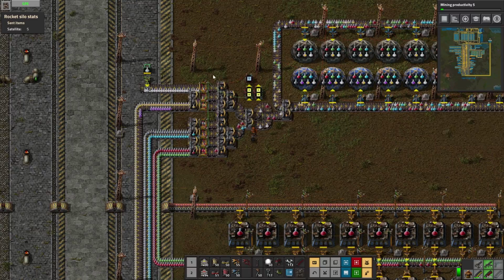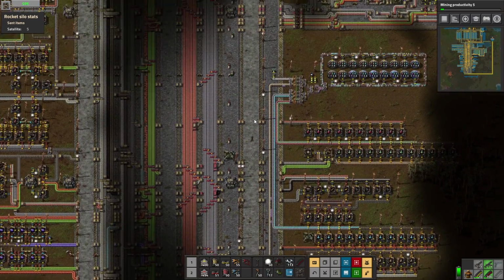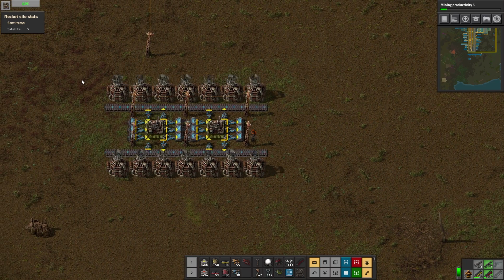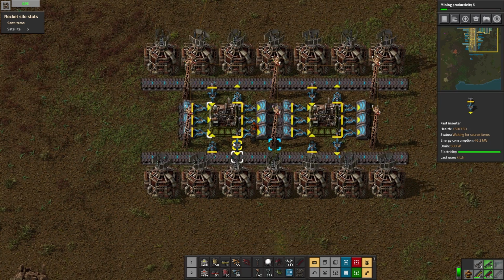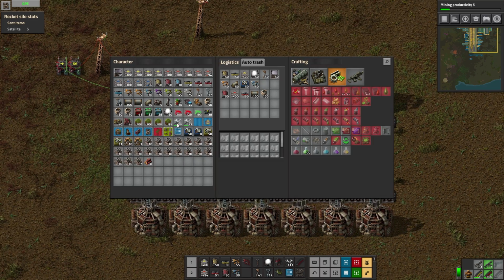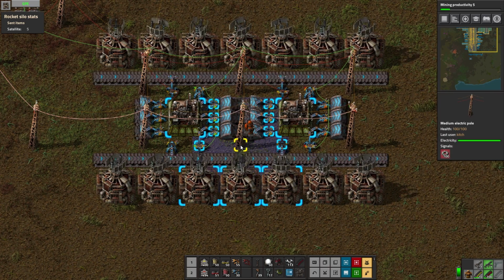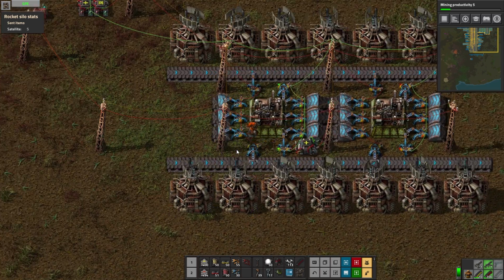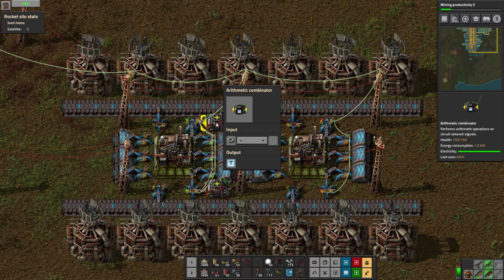Factorio 0.17 Sushification | Ep 2 | Assembly Machine Setups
We went back to basics, and built a starter base that built all our sciences launch rockets.  Now, instead of a traditional factorio mega base, I want to look into setting up a sushi belt base, where all the items are sent on the same belts to produce our science.